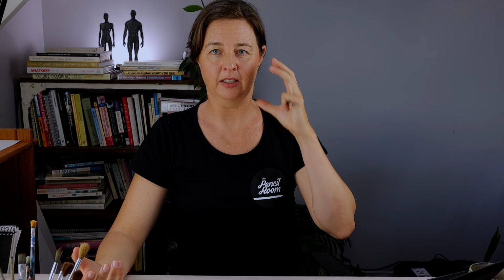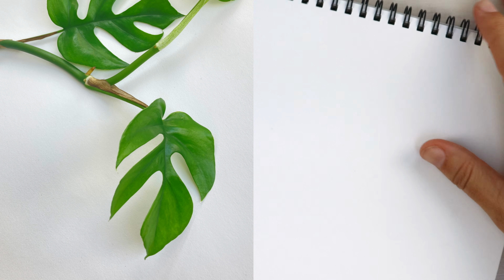Learn How To Draw Pt 6: Let's Focus On Edges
How well can you control your pencil? If you are a beginner, chances are you cant always get your pencil to do what you want it to! This can be problematic when you are drawing something that you cant reduce down into simple shapes - you actually have to look closely and just draw exactly what you see!

In this lesson, we'll explore the different qualities of lines and edges, including thickness, hardness/softness, and lightness/darkness. We'll also practice observation skills through a continuous line drawing exercise before applying everything we've learned to a final drawing project.

Continuous line drawing is one of those exercises which is really challenging and people tend to avoid it if they can, but its so, so valuable! In this lesson we'll use it to slow down and focus on edges, allowing us to clearly see and accurately draw our subject.

This free drawing lesson covers:
• how to draw different types of edges/lines
• how to use contour drawing to see clearly
• how to use edge quality to enhance your drawing

MATERIALS:
• Sketchbook
• 2H - 2B pencils
• eraser
• tissue

Are you ready to learn how to draw? Look no further because I've created this FREE course for beginners like you. I'm Emily from The Pencil Room Online and in this series of videos, I'll take you step by step through pencil drawing skills for beginners and give you tips and tricks along the way. These drawing tutorials are for people who want to learn how to draw realistically from observation, but if you are interested in animation or illustration or even painting, these lessons will give you some good beginner drawing skills to start with. We'll cover sketching 3D shapes, drawing objects, getting proportions right and creating shading and texture, so you'll have everything you need to start your journey as an artist. What are you waiting for...go grab a sketchbook and get started! :)

👉 PRODUCT LINKS:
Used in this video:
Tombow Mono Pencil Set incl Eraser Pen (pencils require sharpening)

For a full list of beginner drawing materials, recommended drawing tools and books

✏️ LEARN WITH ME:
GET 15% OFF FOR A LIMITED TIME when you learn to draw with my course Drawing Everyday Objects: A Practical Way To Learn To Draw (Or use code LEARNTODRAW at checkout)

Get monthly access to the above course PLUS ALL CLASSES AND COURSES when you join my Sketch Club membership!

Sign up to my newsletter to stay updated with classes and get free drawing tips

Not sure what materials you need to start drawing?

If you like making all kinds of art you can also get access to my drawing classes and thousands of other creative classes by amazing artists on Skillshare. Sign up to Skillshare using this link and you'll get free membership for a month!